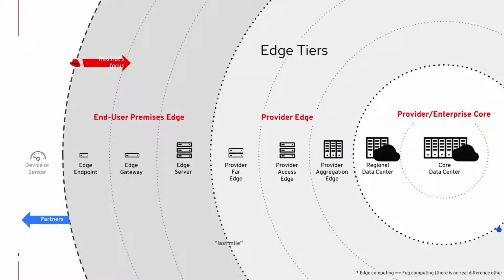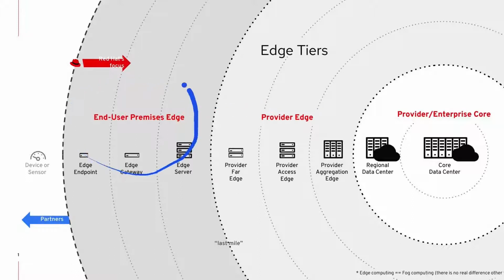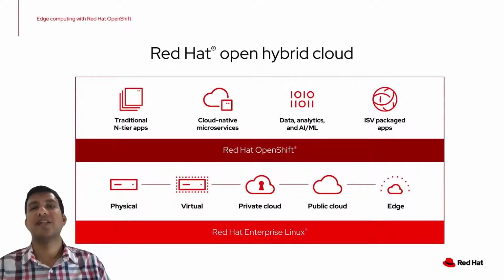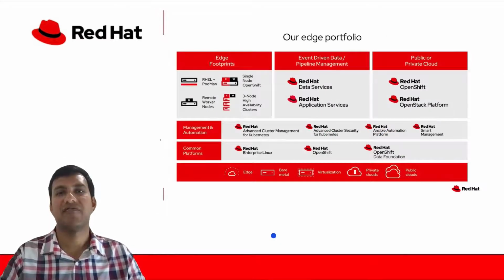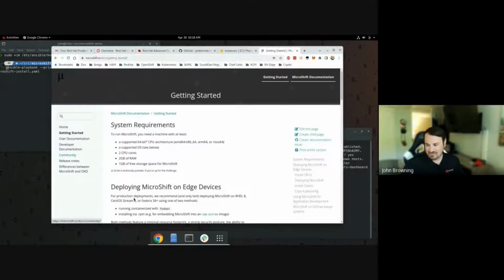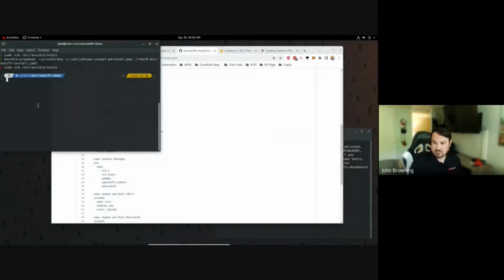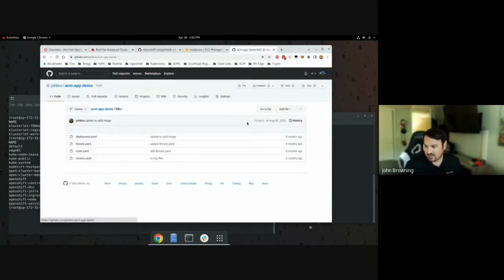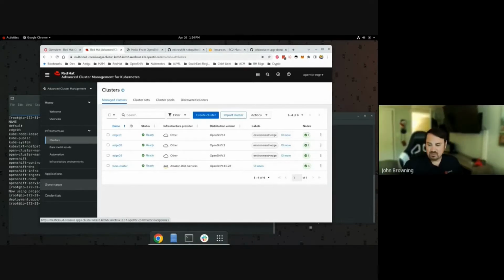Edge Computing - Red Hat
In this video, we discuss Edge Computing and how Red Hat can help solve customer challenges during their journey to the Edge.
MicroShift is a project that is exploring how OpenShift and Kubernetes can be optimized for small form factor and edge computing